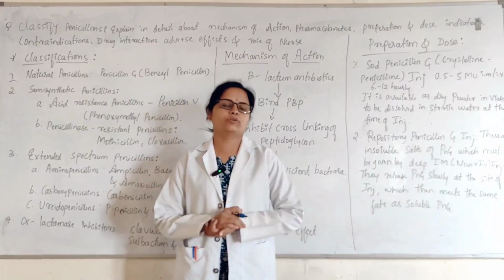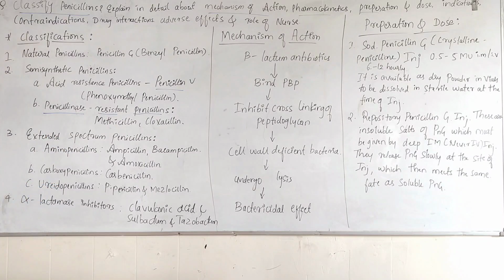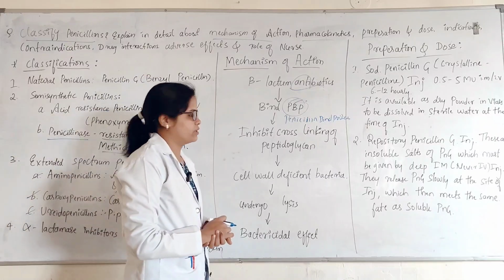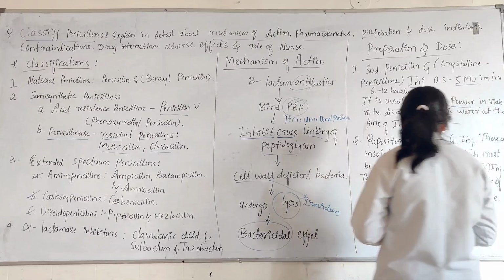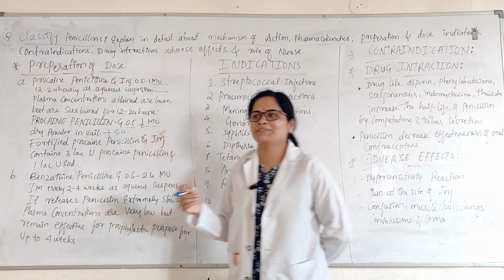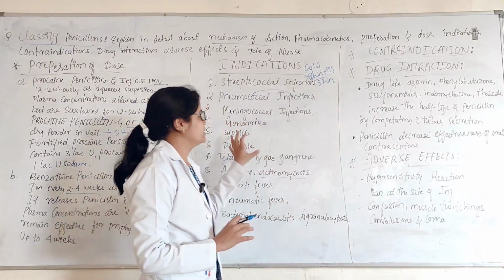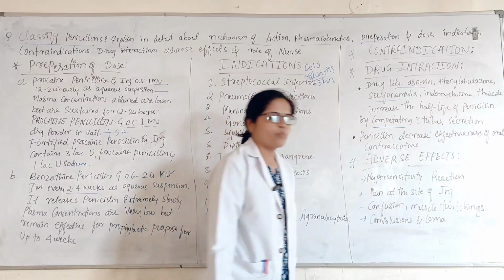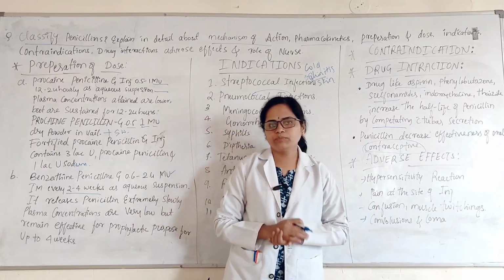Drugs Used for the treatment of communicable diseases || Penicillin, classification,